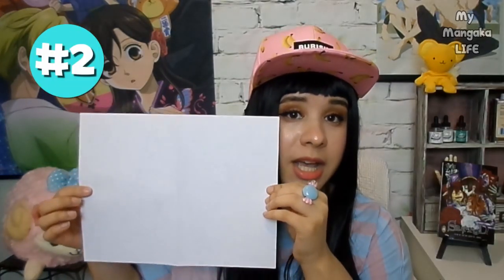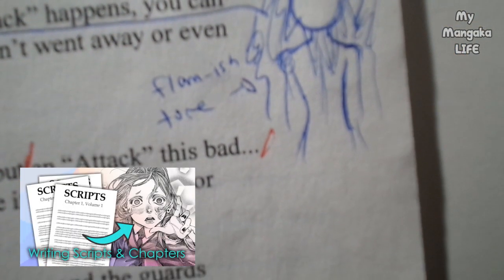Making Comics ▼ How to Draw Storyboards & Plan Pages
🔥🔥▼▼SUPPORT MY MANGA▼▼🔥🔥
"SACRED"- volumes 1 - 4, ART BOOKS, PRINTS, & MORE!

🌸AMAZON FAVS🌸
Mangaka supplies, kawaii items, & MORE!!

Today's video  I'll be teaching you guys everything you need to know about planning out your manga and comic pages! I'll show you how to draw storyboards for every page so you can make sure your story flows well and makes sense, as well as give you advice and tips on speech bubbles and more!

WATCH PREVIOUS MANGA VIDEO!

Today we'll be covering:

▪ How to plan out manga pages
▪ How to plan out manga panels
▪ How to tell a story through manga
▪ How to know what happens next in your manga
▪ How to know what shape / size panel to use
▪ How each panel shape / size effects the mood of each scene
▪ What each panel shape / size can be used for
▪ How to introduce characters in your manga
▪ How to show passage of time in your manga

...AND MORE!!

I N S T A G R A M ➳ (art) Sacred_The_Manga
I N S T A G R A M ➳ (Me) ItsMamaMushroom
T I K T O K➳  ItsMamaMushroom